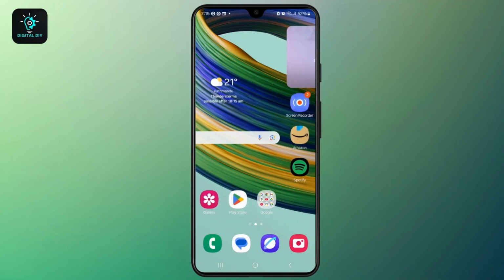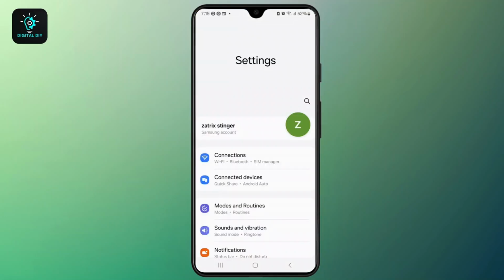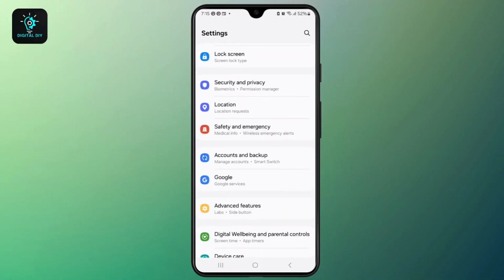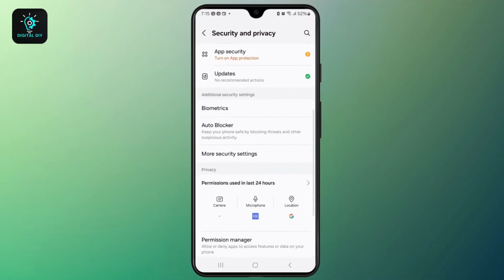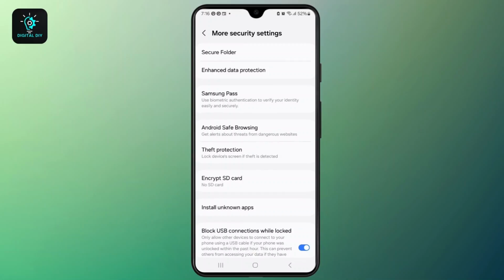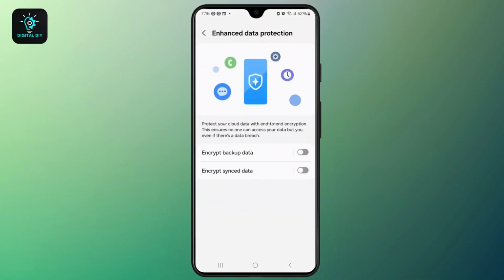How to Encrypt Data on Android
Learn how to easily encrypt your Android device data and cloud backups to keep your personal info safe and private. This step-by-step tutorial guides you through enabling Enhanced Data Protection and Encrypt Sync Data on Android phones, ensuring only you can access your contacts, messages, and app data. Protect your privacy today with this quick Android encryption guide!

Chapters:
00:00 - Introduction
Welcome! Learn why encrypting your Android data is essential for privacy.

00:10 - Open Settings
Swipe up and open the Settings app on your Android device.

00:25 - Navigate to Security & Privacy
Scroll down and tap on "Security and Privacy."

00:40 - Access More Security Settings
Tap on "More Security Settings" for advanced options.

00:50 - Enable Enhanced Data Protection
Select "Enhanced Data Protection" and turn it on with your Samsung account password.

01:05 - Turn On Encrypt Sync Data
Enable "Encrypt Sync Data" and confirm your password.

01:20 - Conclusion